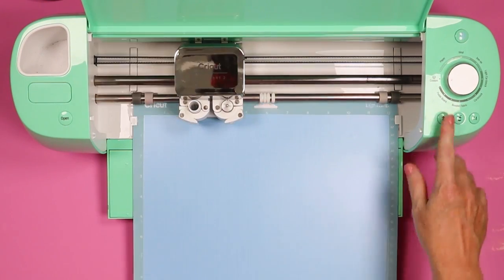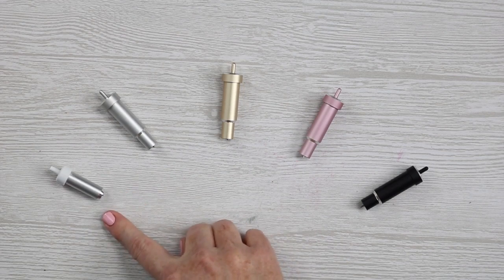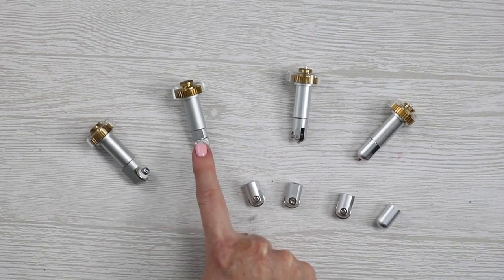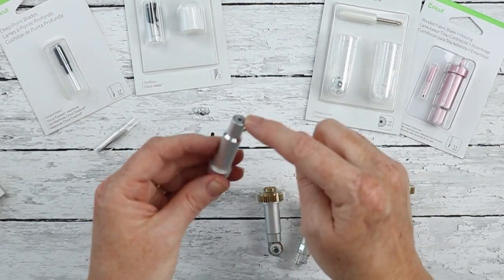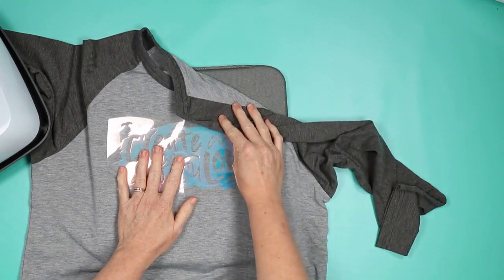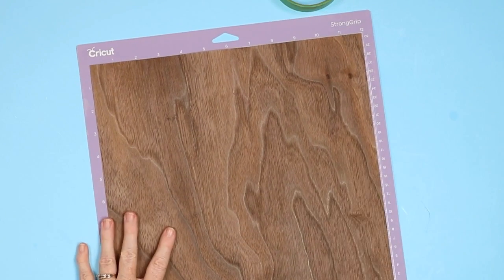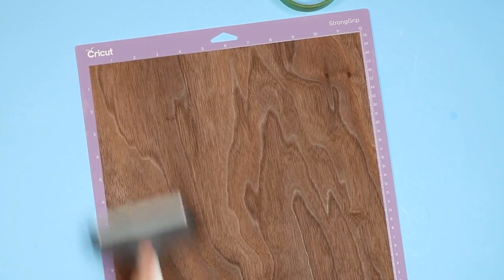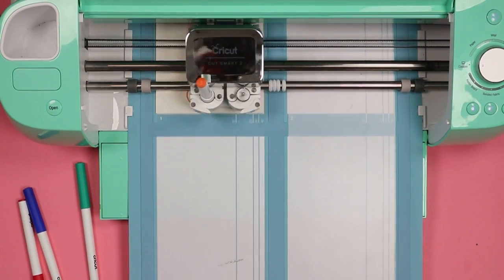My Top 10 Must-Have Cricut Accessories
Are you a Cricut beginner or just want to know what I recommend for crafting with a Cricut? I have my top 10 must have Cricut accessories today! Make sure you add these to your Cricut craft room so you are stocked and prepared to make your favorite crafts. From basics to more advanced, I am discussing what every Cricut crafter must have to be successful!

0:00 Introduction
0:41 Cricut manual or course
2:07 Cricut mats
2:58 Cricut blades
4:09 Computer and designs
5:14 Tool set
6:00 Materials
6:46 Heat source
8:15 Brayer
9:00 Printer
9:42 Pens
10:28 Cricut Access
12:24 Wrap up